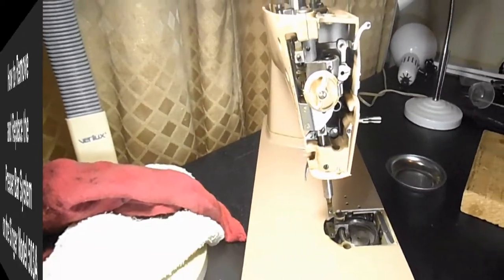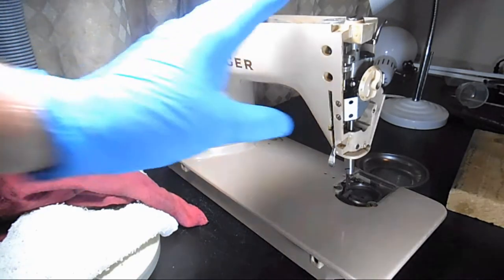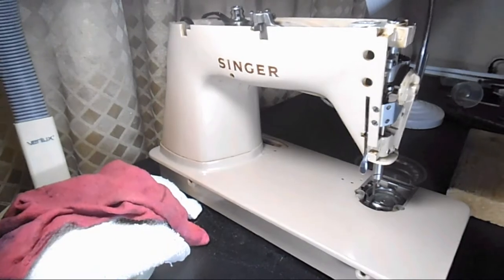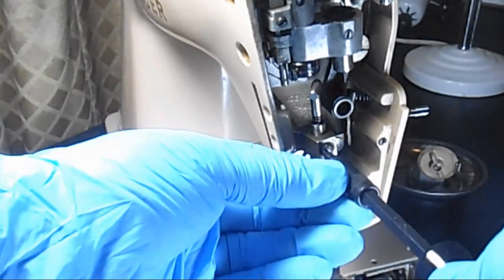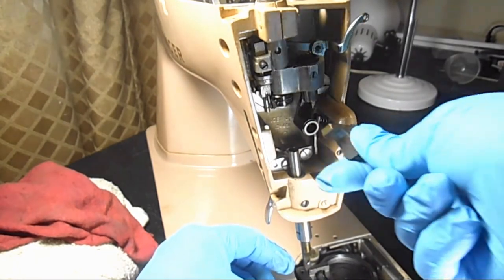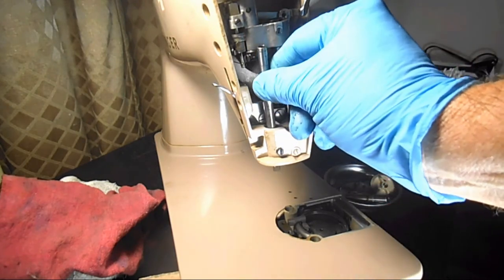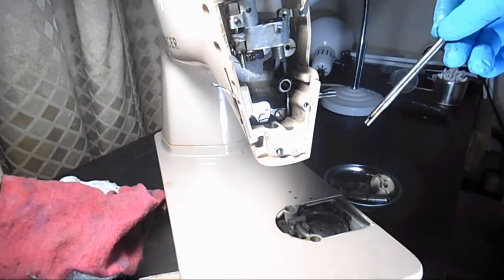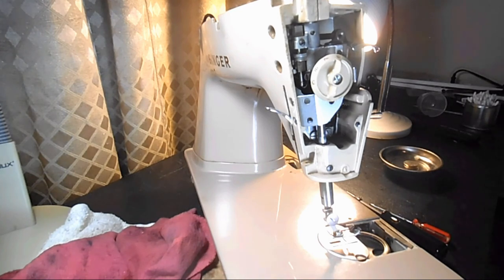How to Remove and Replace the Presser Bar System on the Singer Model 503A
A video guide showing how to remove and replace the Presser Bar System parts on Singer Model 500A and 503A. The Presser Dial Assembly, Extension Pin and Spring, Presser Bar Bushing, Presser Bar and Presser Bar Lifting Lever. Whew!